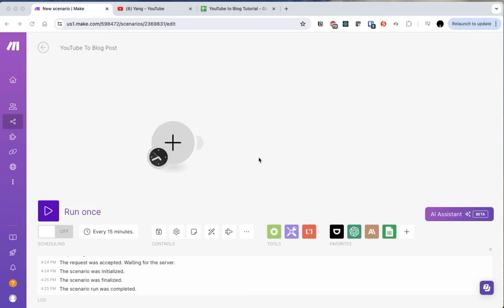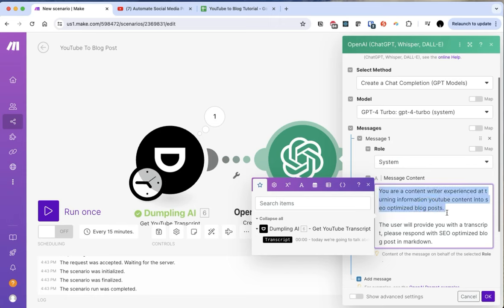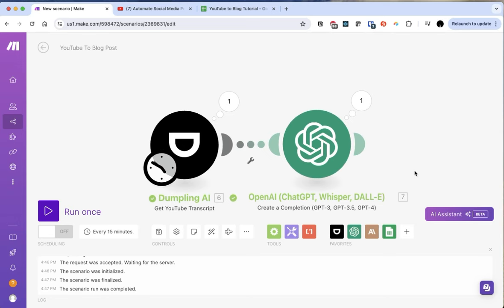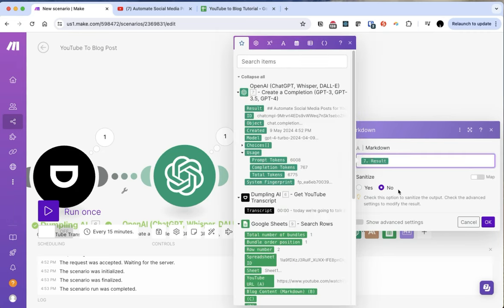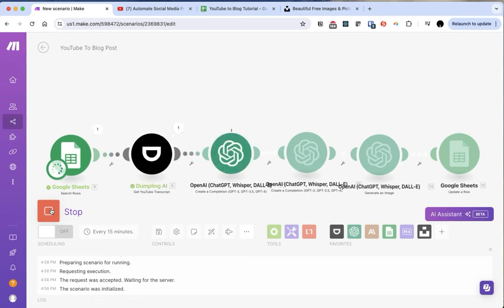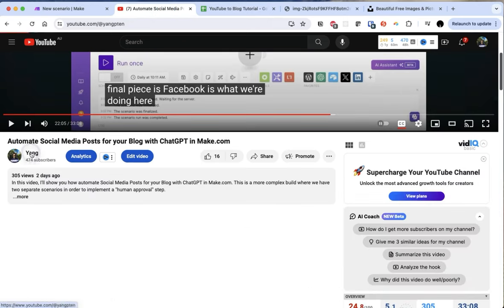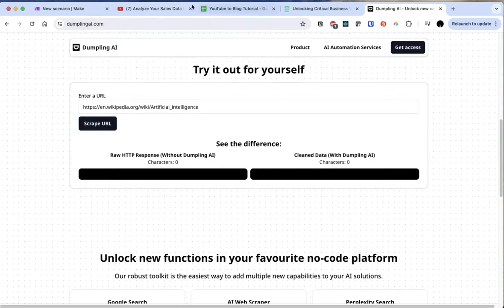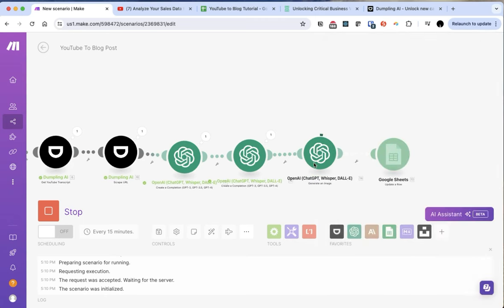How To Build A YouTube To Blog Post AI Tool In 30 Minutes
In this video, I'll show you how to build a YouTube video to blog post repurposing tool using AI (ChatGPT) in Make.com

If you are interested in getting early access, fill out the form

I offer end-to-end AI consulting services, from process audit to implementation to ongoing maintenance.